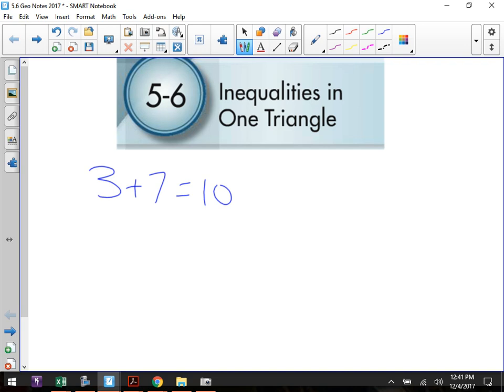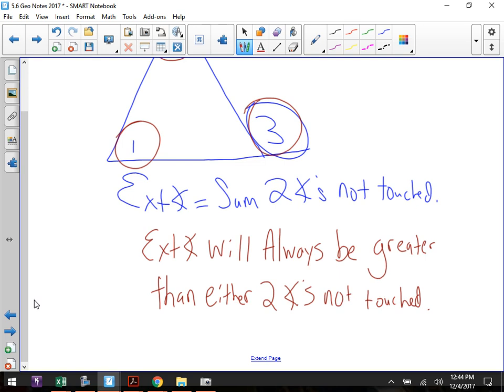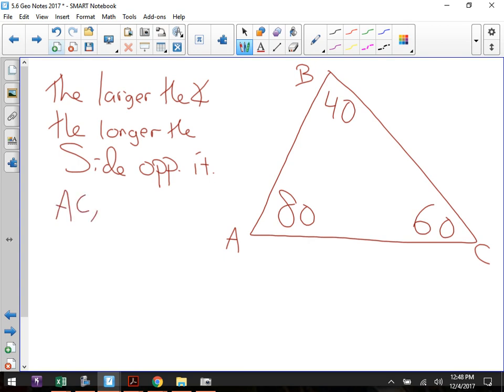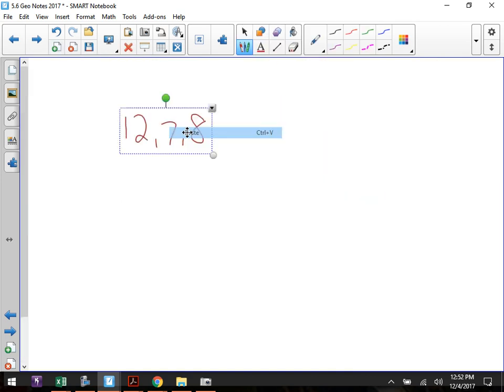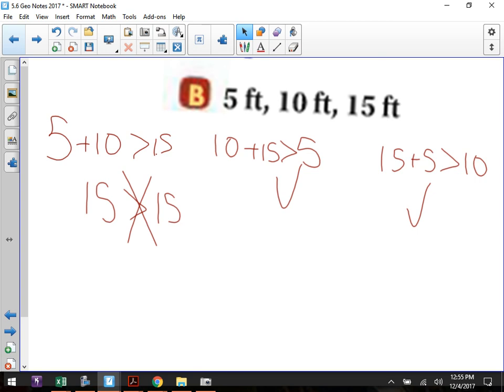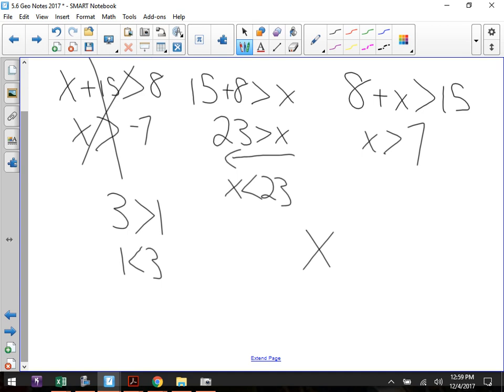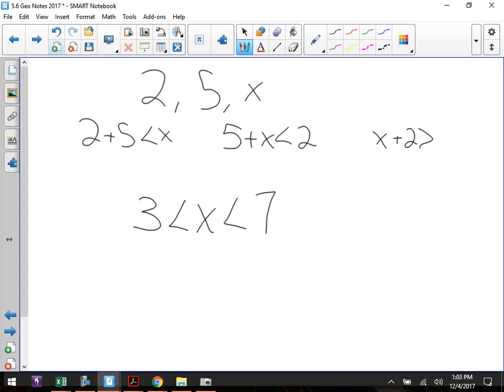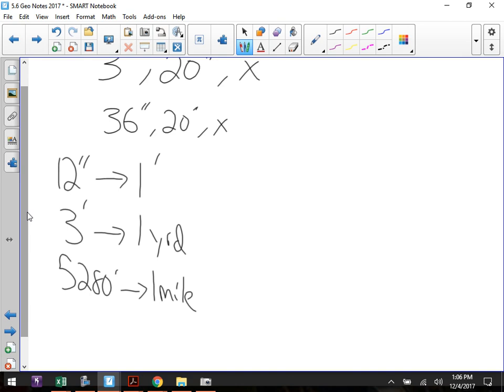December04 5 6 notes p9 10